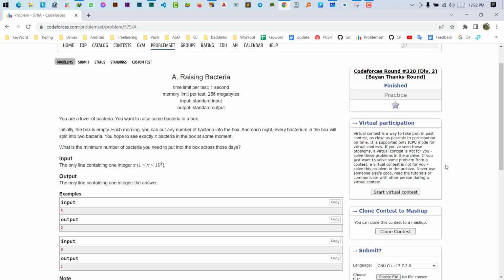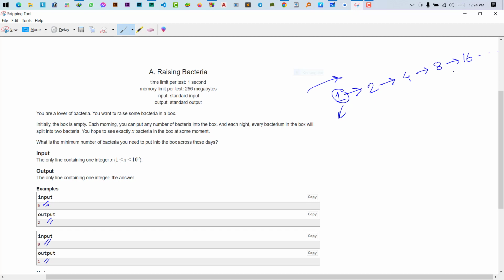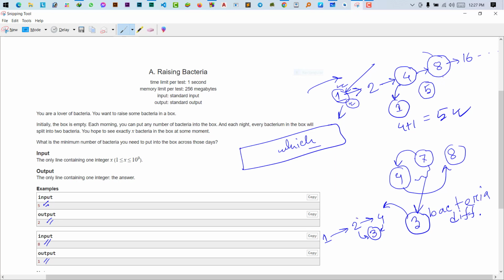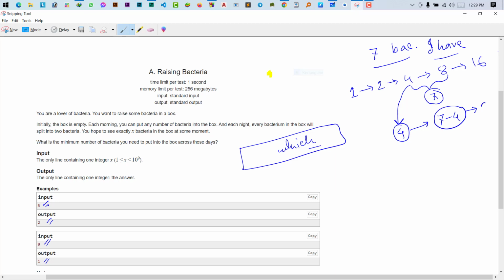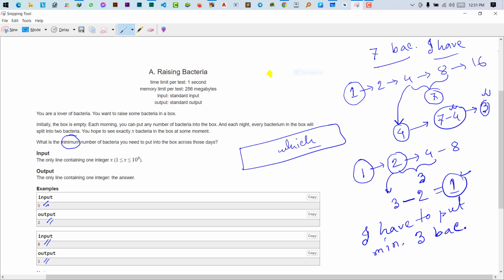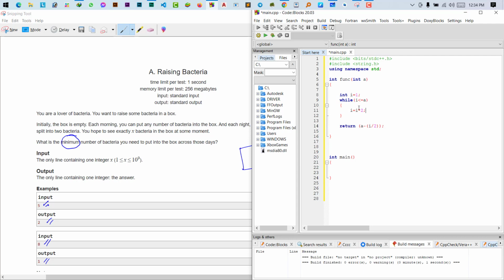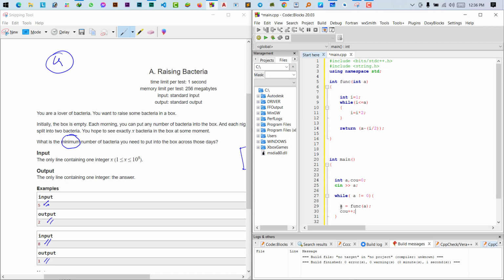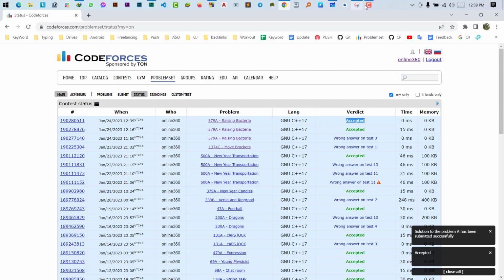579A - Raising Bacteria Codeforces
579A - Raising Bacteria

You are a lover of bacteria. You want to raise some bacteria in a box.

Initially, the box is empty. Each morning, you can put any number of bacteria into the box. And each night, every bacterium in the box will split into two bacteria. You hope to see exactly x bacteria in the box at some moment.

What is the minimum number of bacteria you need to put into the box across those days?